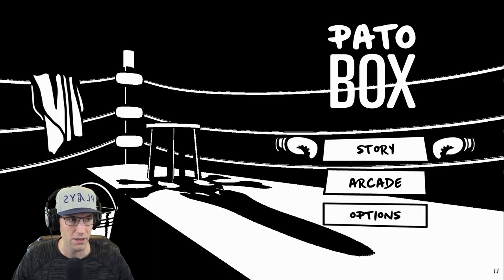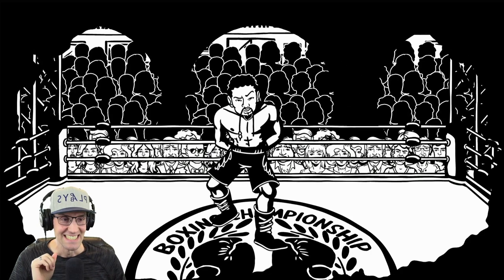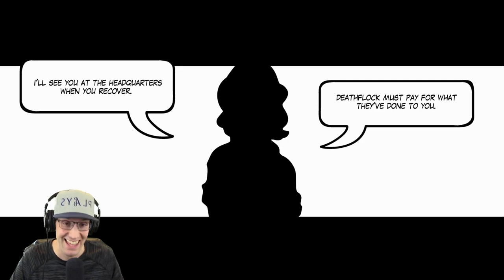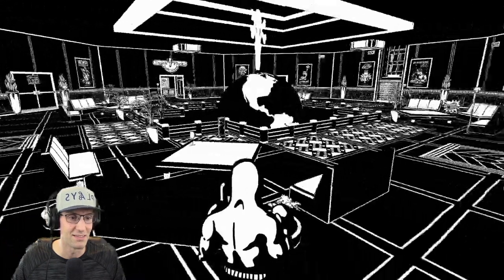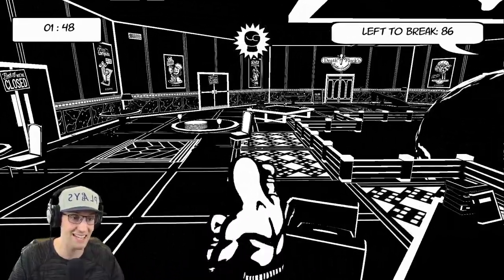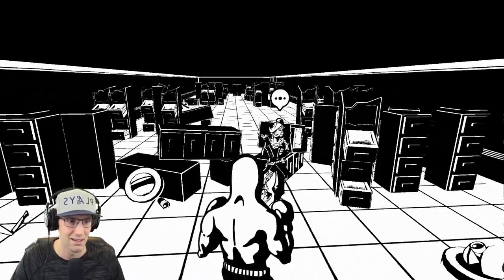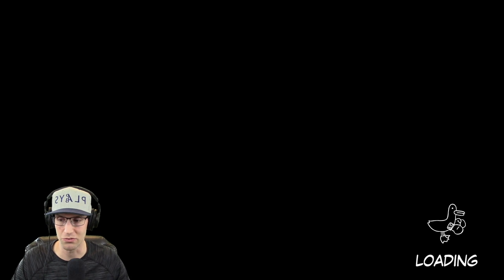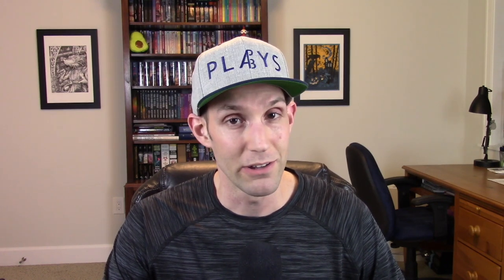PATO BOX - Noir Man Duck Boxing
Ever wished you were a chiseled man duck, boxing your way through a cold, cruel world in search of revenge? If yes, then watch me play PATO BOX.

It’s super weird.